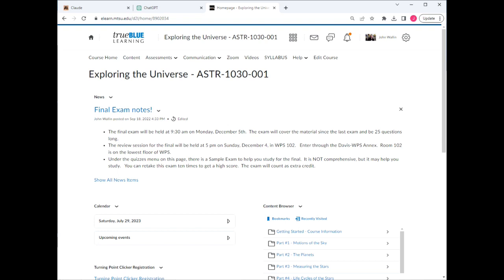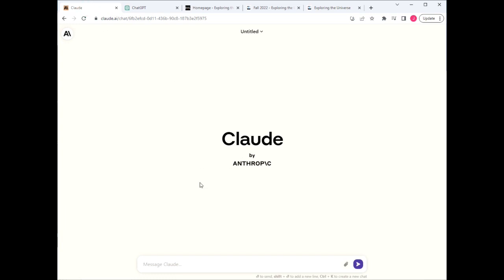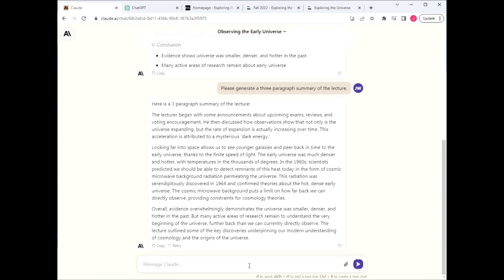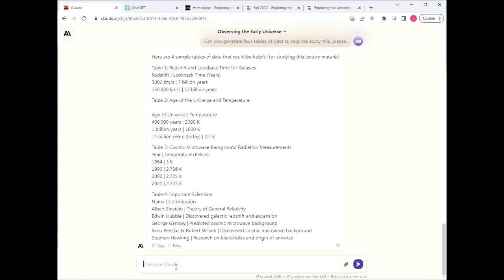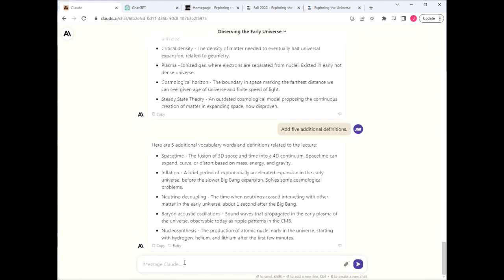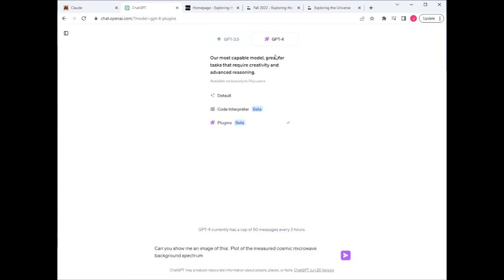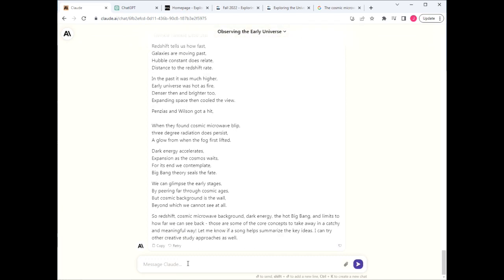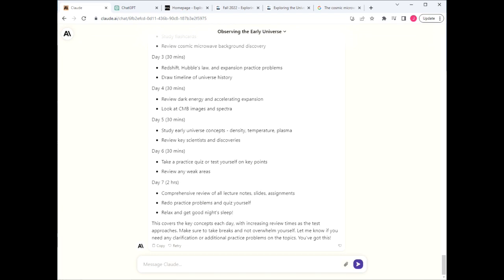Using AI to Create Study Materials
This is a demonstration of how students could use generative AI and lecture notes to create a set of study materials to prepare for an exam.